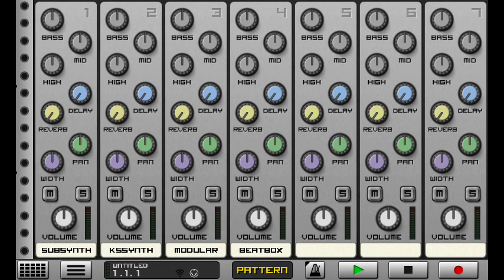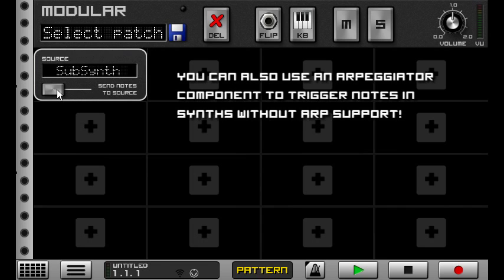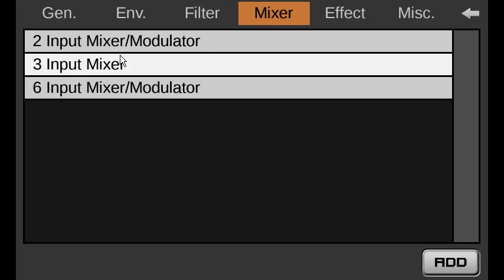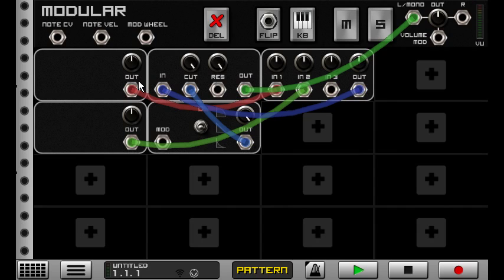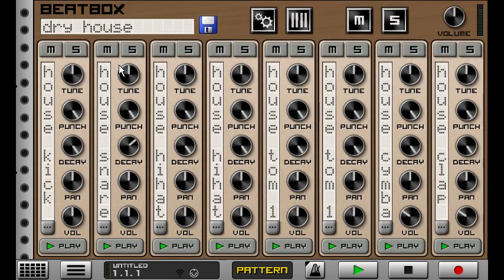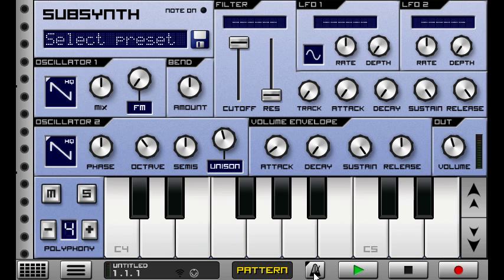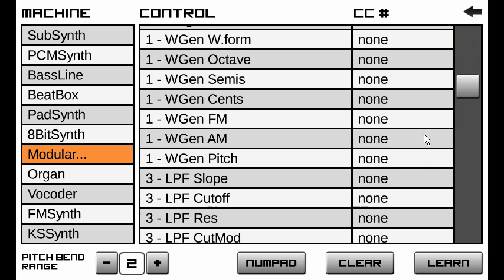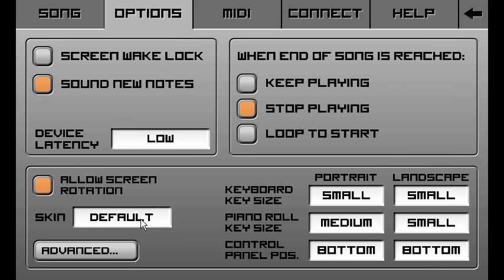What's new in Caustic 3.1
Supplemental video to the Caustic 3 overview video to show what's new in this release.